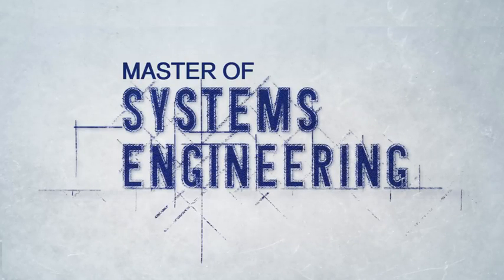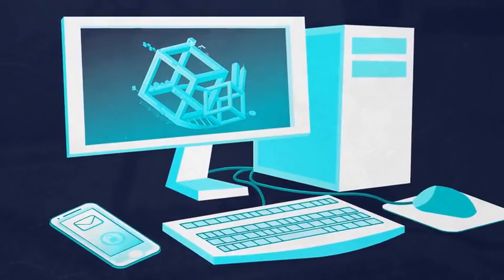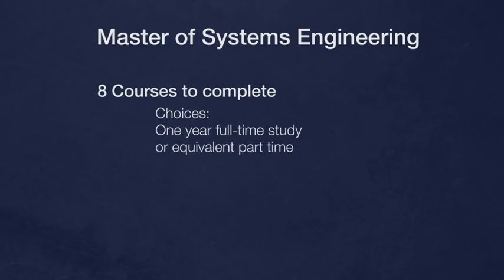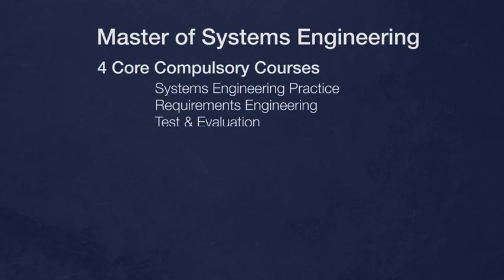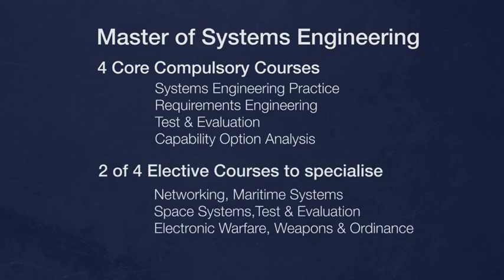3 1 Masters of Systems Engineering at UNSW 1 + Introduction To Systems Engineering